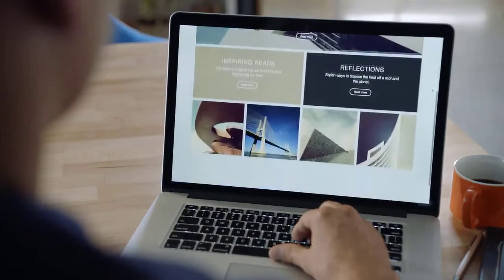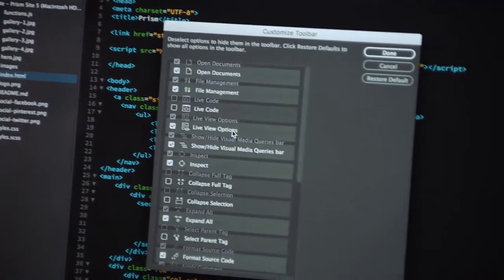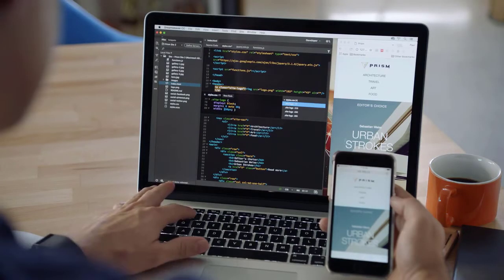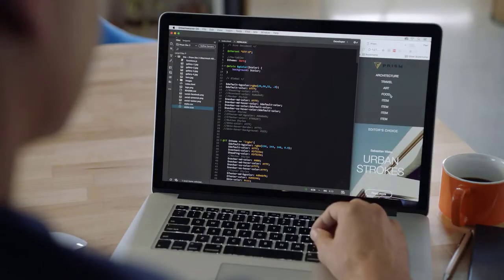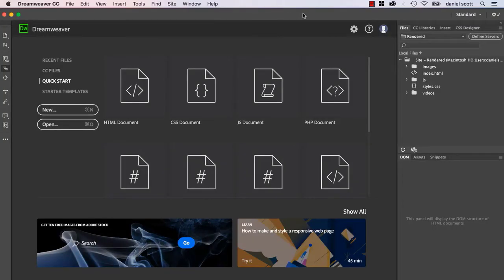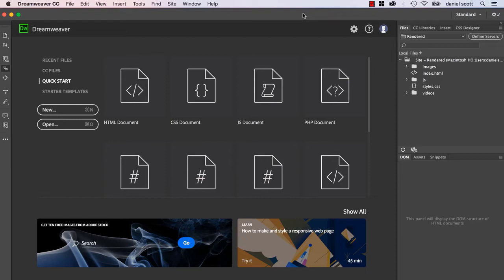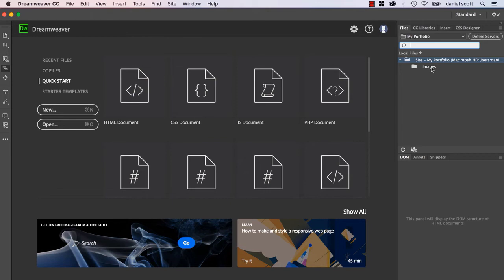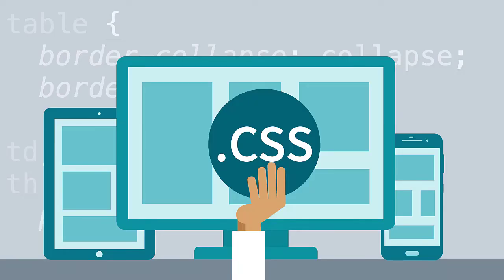Adobe Dreamweaver Tutorial for Beginners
Learn how to create modern, responsive and interactive websites using Adobe Dreamweaver CC. Build the best websites for any browser or device. Learn the basics, or refine your skills with tutorials designed to inspire.
Topics include:
- How to define a website;
- How to define web-page structure with HTML;
- How to add content to your web-pages;
- How to layout and style web-pages with CSS;
- Preview in browsers and on mobile devices;
- Grab web design info from Photoshop files;
- Publish and manage websites.